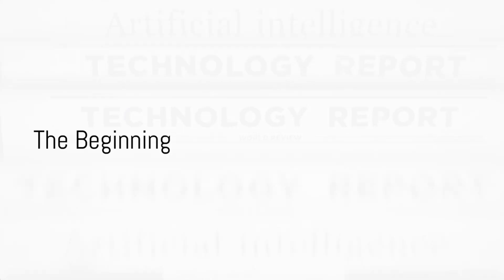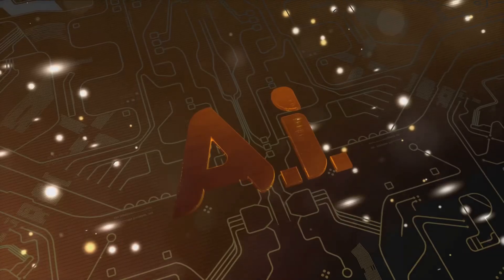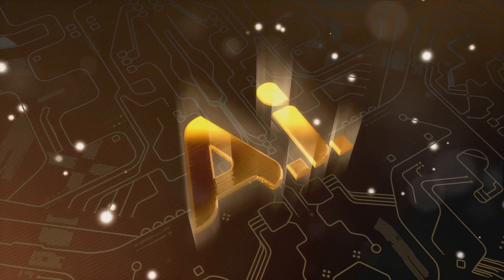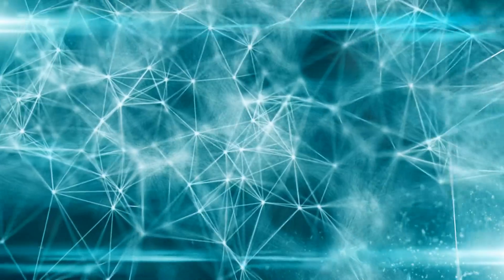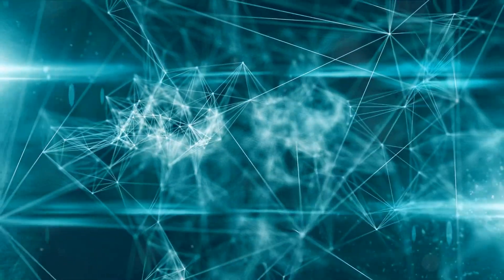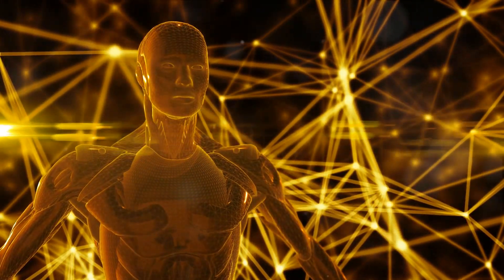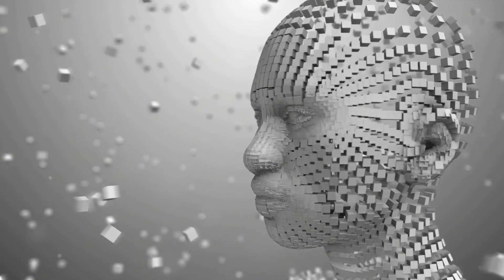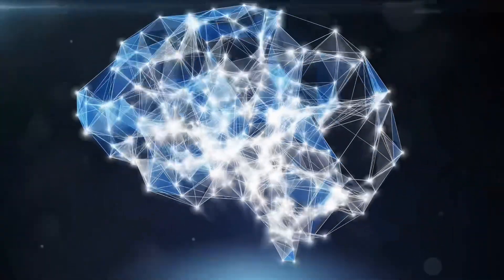Artificial Intelligence the science of future : AI Series - Part1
In this thought-provoking video, we delve into the captivating evolution of Artificial Intelligence (AI) - from its humble origins to its fundamental operations and its bright horizon. Join us on this exploration as we unravel the intricate world of AI and discuss its potential impact on our future.

COMMENT if you like this video.